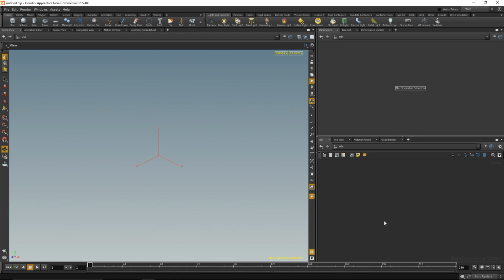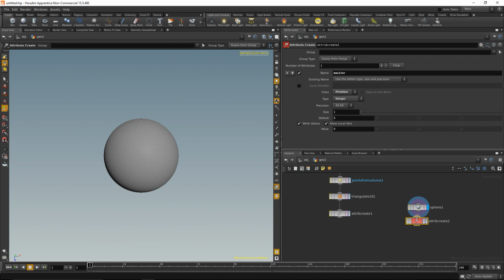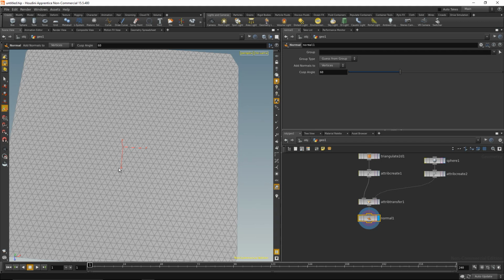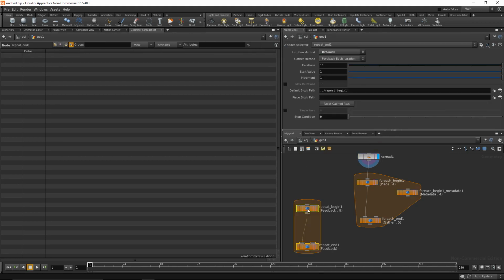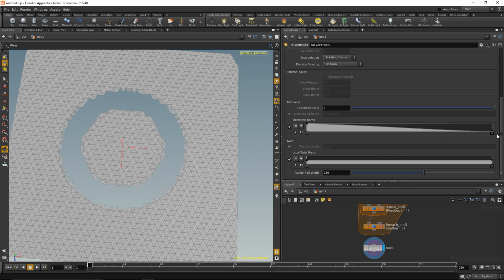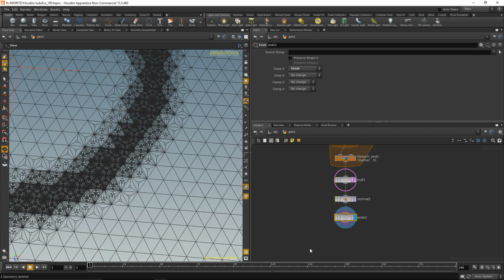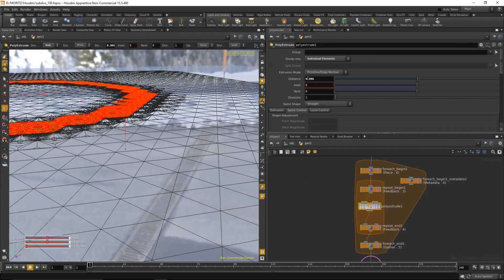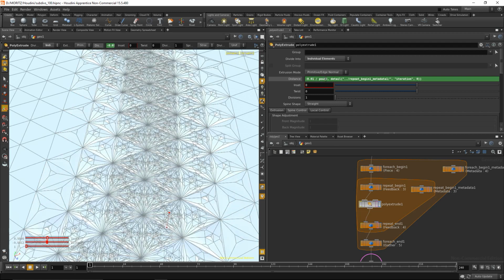Quick Tip: Loops & Subdivisions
00:04 - Intro
00:29 - Building the Basic Setup
03:58 - Transferring Attributes
06:37 - Loops
13:43 - Extrusions
16:44 - Creating the Wireframe
17:54 - Rendering Splines in Mantra
21:13 - Offsetting Points